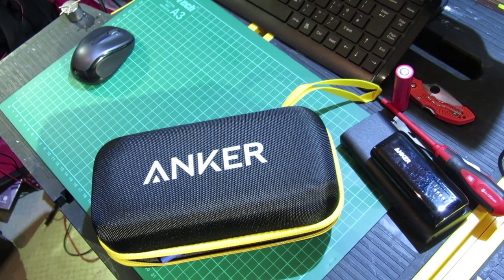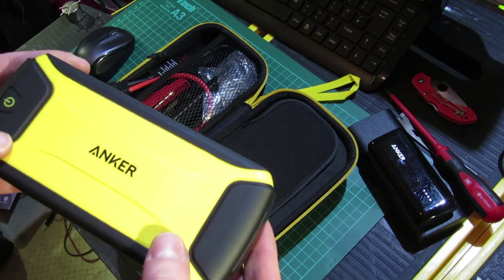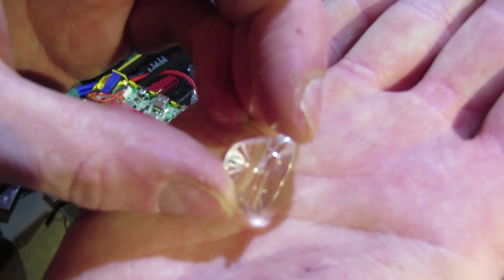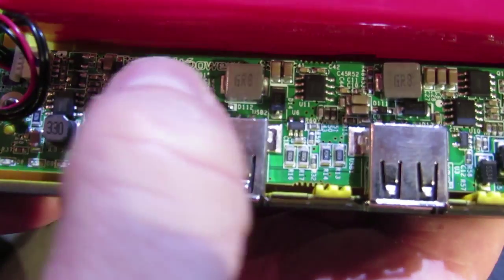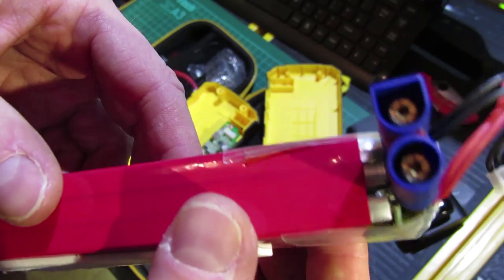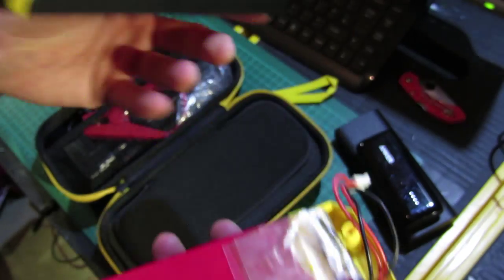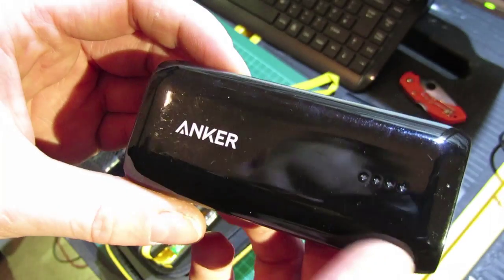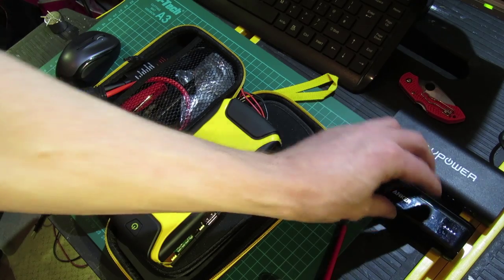Anker car starter battery bank teardown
A quick look inside the Anker car jump starter